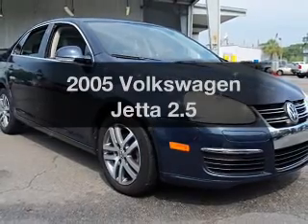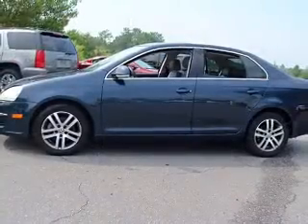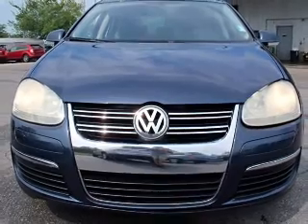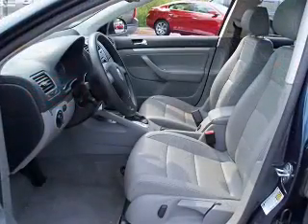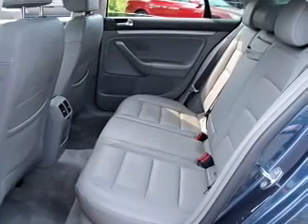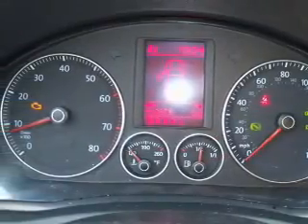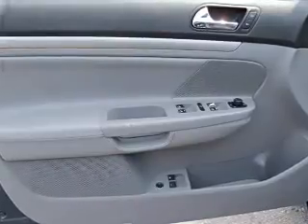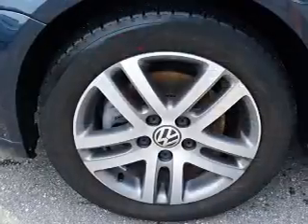2005 Volkswagen Jetta - Homosassa FL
Year: 2005
Make: Volkswagen
Model: Jetta
Trim: 2.5
Engine: 2.5 liter inline 5 cylinder 20 valve
Transmission: Automatic
Color: Blue
Mileage: 112875
Address: